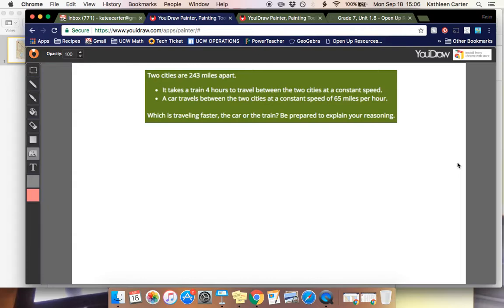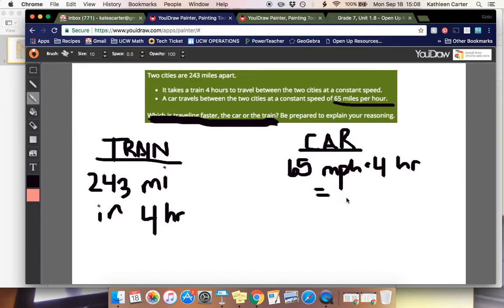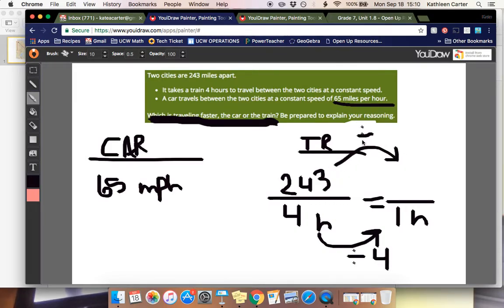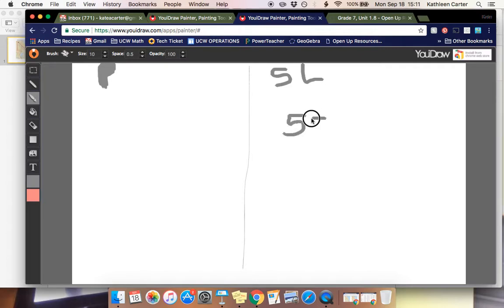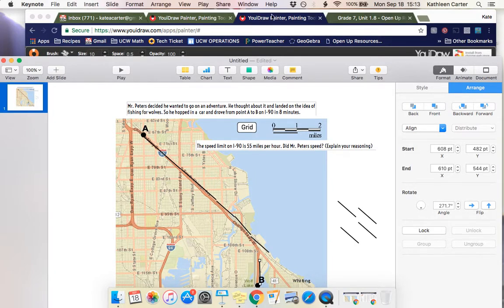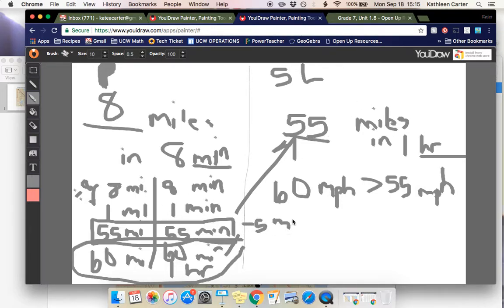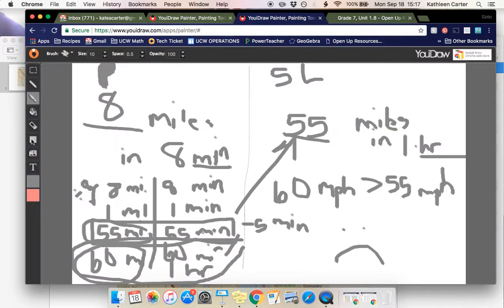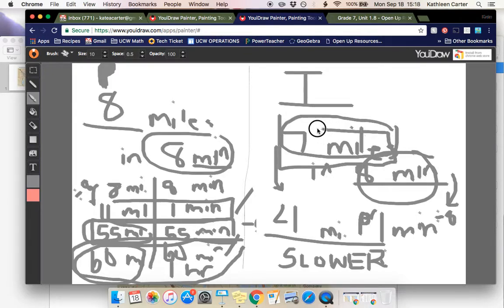Week 5 Monday (9/18/17): Scale and Mapping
Today, we used our understanding of scale and scale drawings to tackle more complex problems involving distance, time, and speed based on maps.